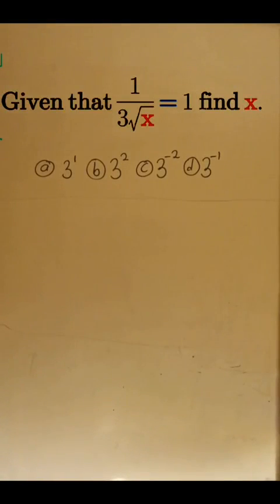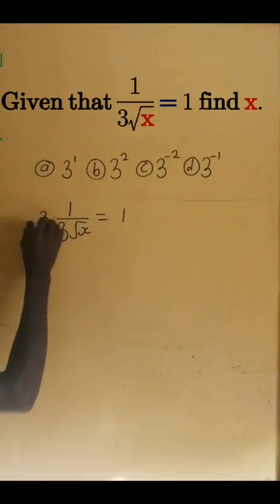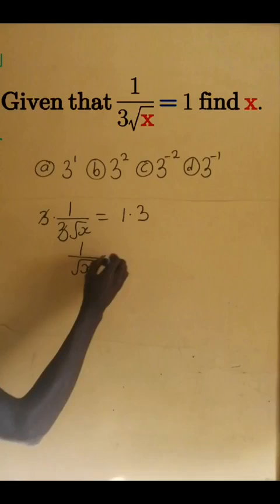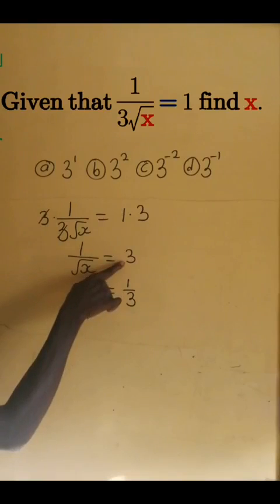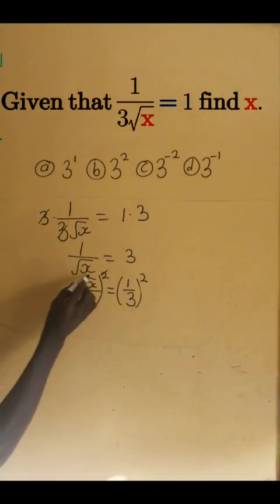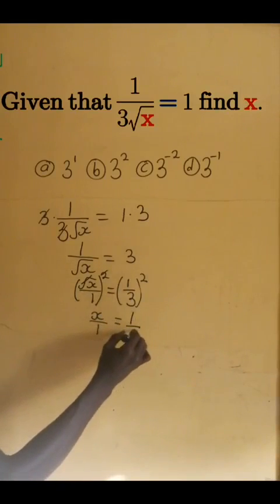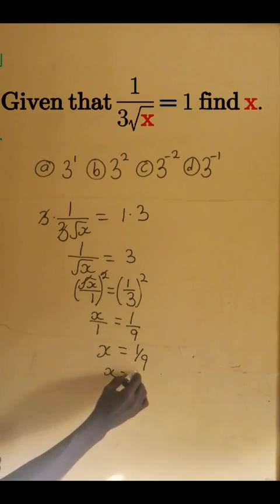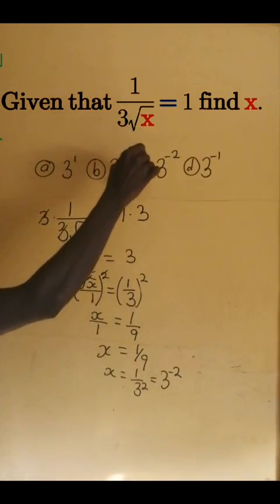Nice equation solved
This math tutorial explains how to solve a simple equation in less than 60s